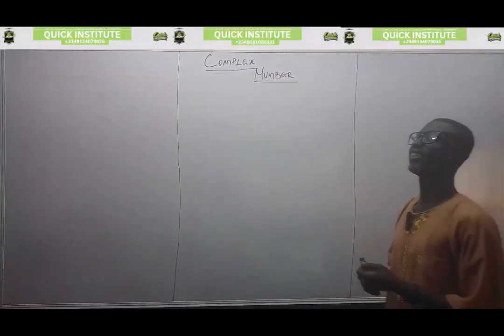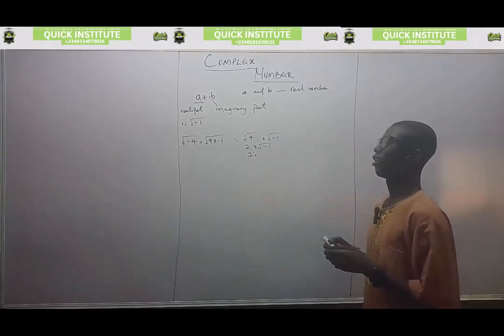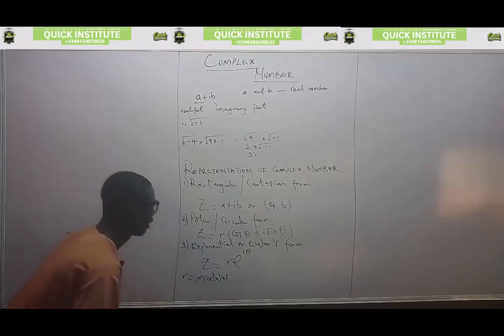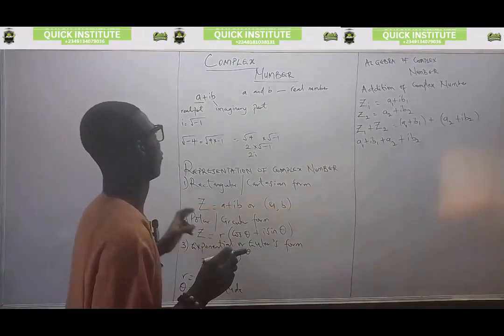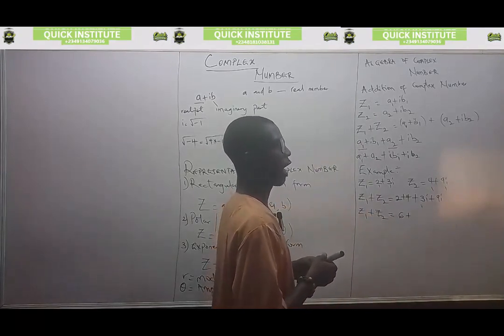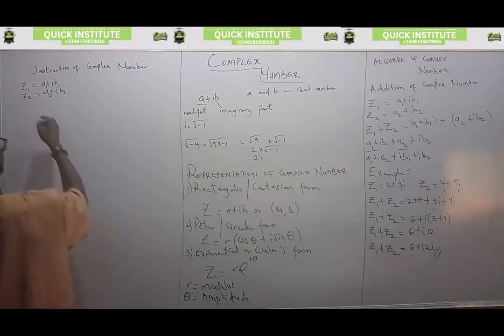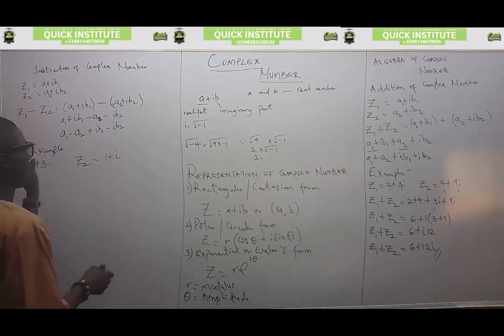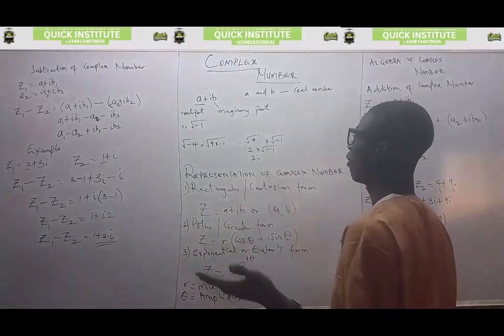COMPLEX NUMBER EXPLANATION | REPRESENTATION | ALGEBRA: ADDITION & SUBTRACTION COMPLEX NUMBER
Complex Numbers | Representation of Complex Numbers (Rectangular, Polar & Exponential Forms) | Algebra of Complex Number (Addition & Subtraction)

In this lesson, we explore the representation of complex numbers, a fundamental topic in mathematics that connects algebra, geometry, and trigonometry. This video is designed to help students clearly understand how complex numbers can be expressed in different forms and how each representation is used in problem-solving.

📌 Topics Covered:

What is a complex number?

Representation
Rectangular (Cartesian) Form:
𝑧=𝑎+𝑏𝑖
Understanding the real and imaginary parts and plotting complex numbers on the Argand plane.

Polar (Circular) Form:
𝑧=𝑟(cos𝜃+𝑖sin𝜃)
Converting from rectangular to polar form using modulus and argument.

Exponential (Euler’s) Form:
𝑧=𝑟𝑒𝑖𝜃
Applying Euler’s formula for a more compact and powerful representation.

Adding real parts and imaginary parts separately

Understanding sign changes and proper grouping

Up to the Next Video and also;
Conversion between rectangular, polar, and exponential forms

Practical examples and step-by-step explanations